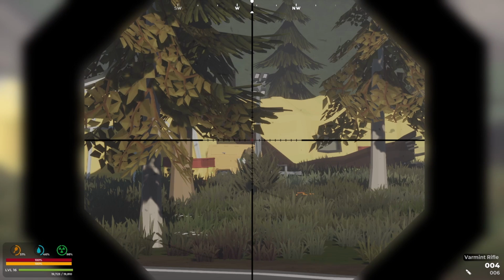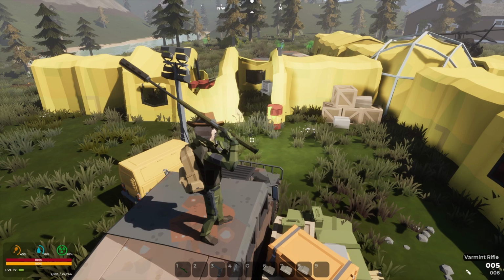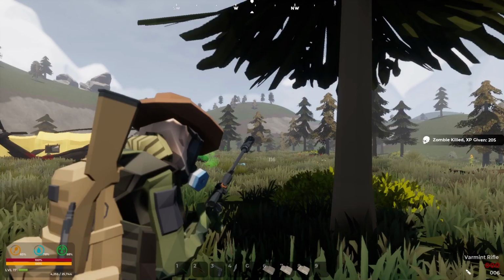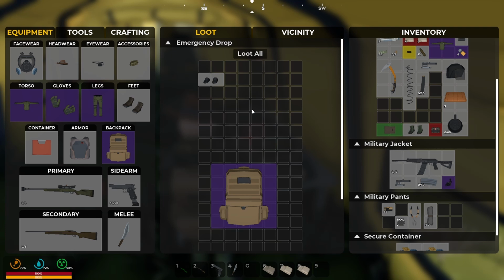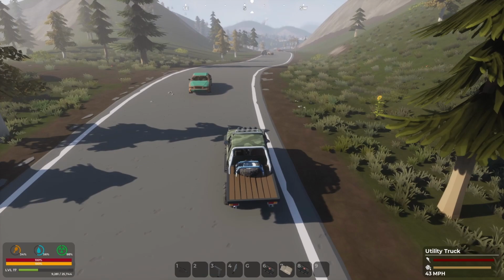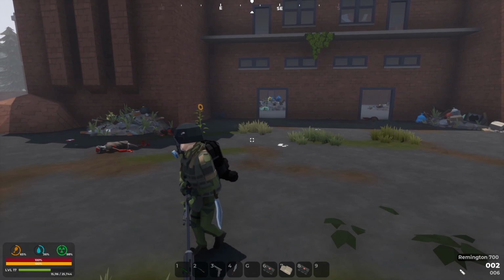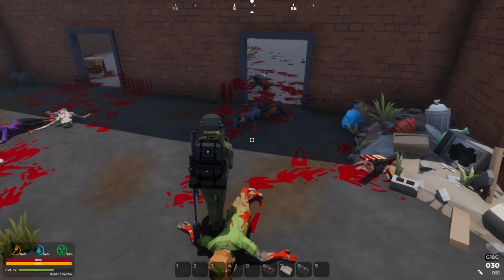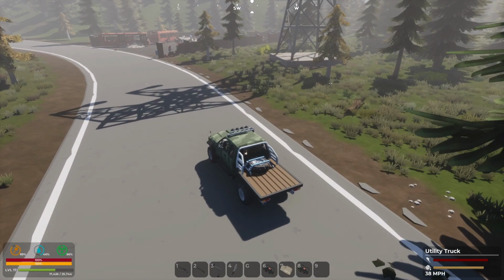SEASON 2 A BITTA LOOTIN (SURROUNDEAD) EP 07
Hey there!!! Im Peppi, I play alot of different type games but lean towards games with a bit of RPG or tacticalness to them, honestly you wouldn't know what your gonna see on this channel but i do hope u stick around and enjoy the ride!!!